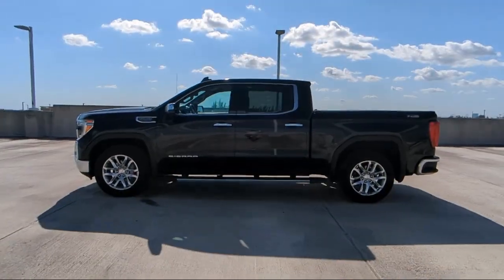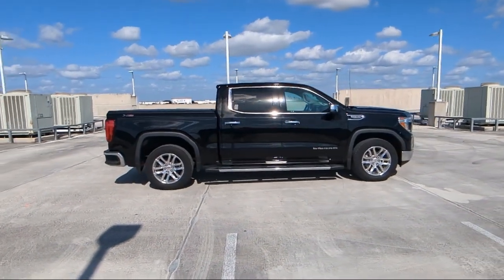2020 GMC Sierra 1500 SLT Crew Cab Tamarac Hollywood Fort Lauderdale Pompano Beach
2020 GMC Sierra 1500 SLT Crew Cab Stock Number: W577501A Vin:3GTU9DED7LG114118.

Arrigo Chrysler Dodge Jeep Ram Sawgrass is proudly serving our friends and neighbors in East Florida. or give us a call at for more information about this or any of our other vehicles.
33024, 33311, 33023, 33025, 33027, 33062 Arrigo Chrysler Dodge Jeep Ram Sawgrass